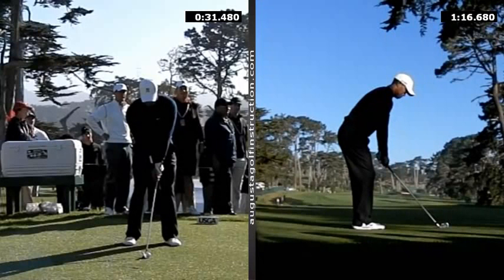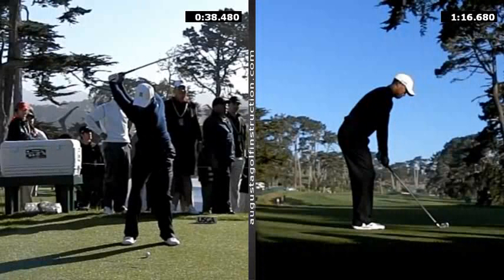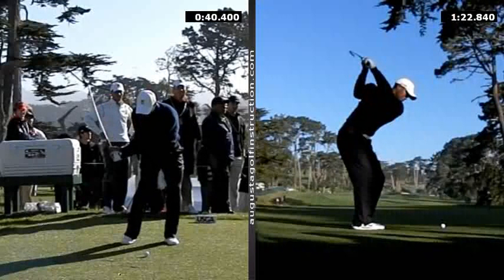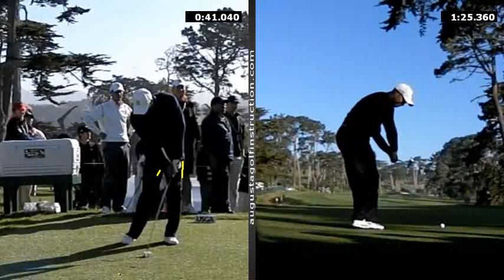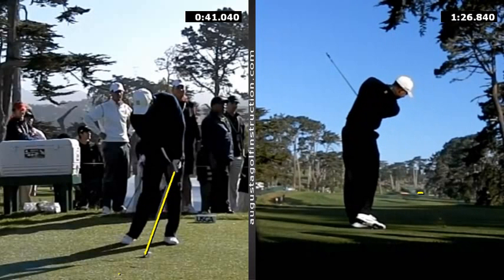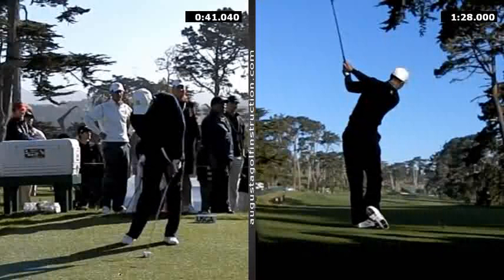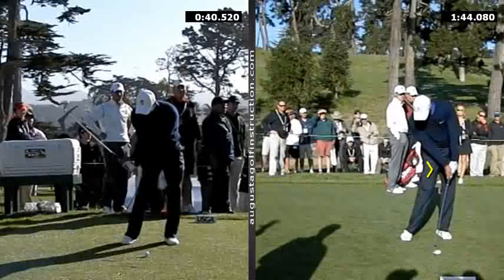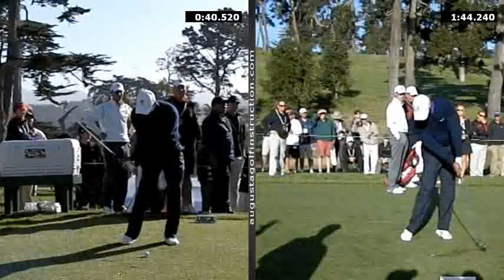Golf Lessons: The Tiger Stinger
Are there any secrets to hitting the "Stinger"? Here's a look at how to hit that low bullet.